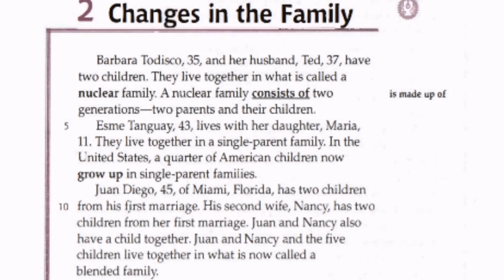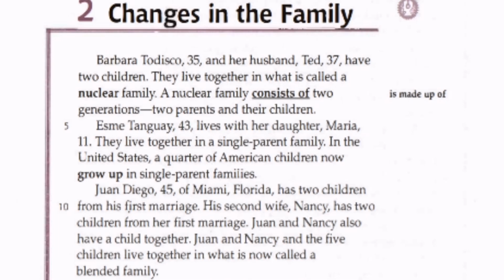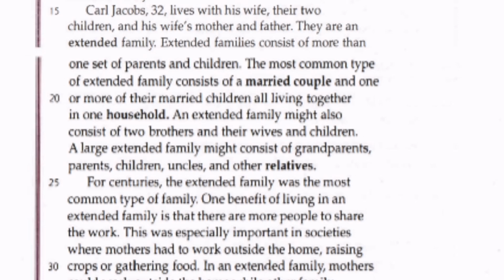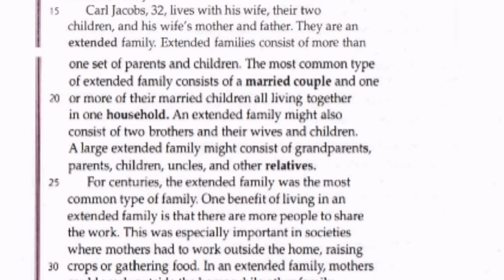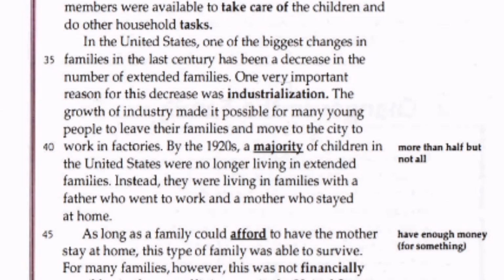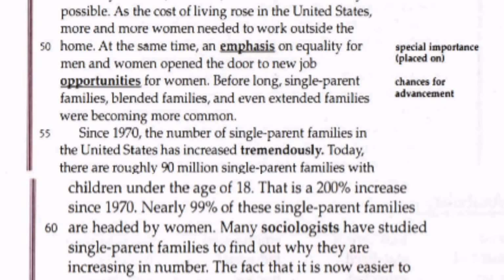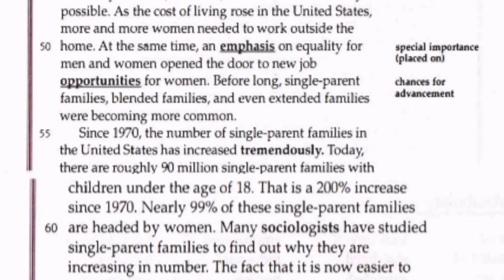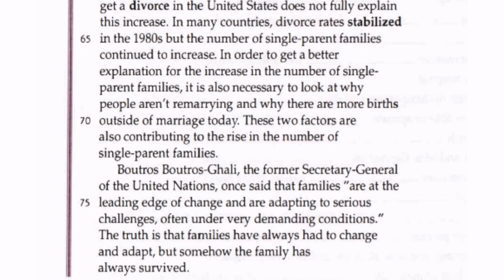" Cause & Effect " | Unit 2 - Lesson 2 | Changes in The Family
Let's Learn about 2000 words in English Advanced level and improve our reading skills of comprehension 🌺

Leave us a comment what story you want? ❤️